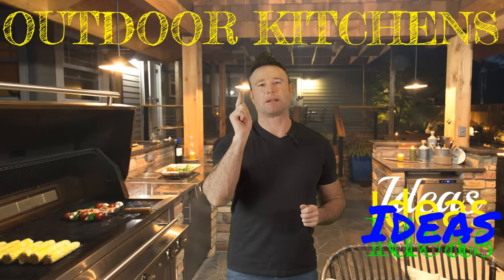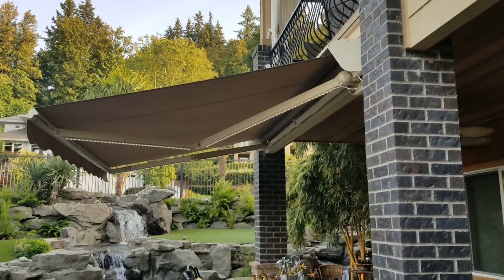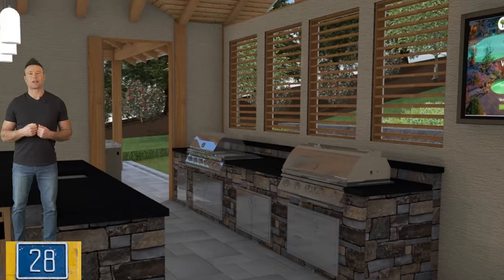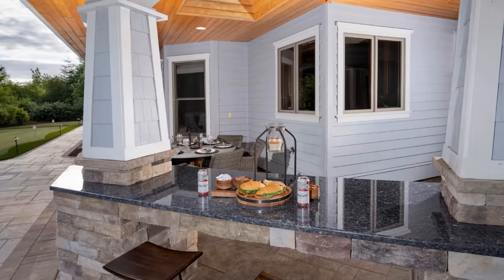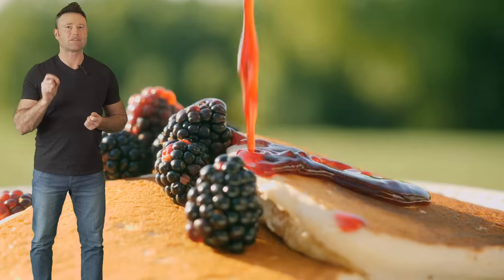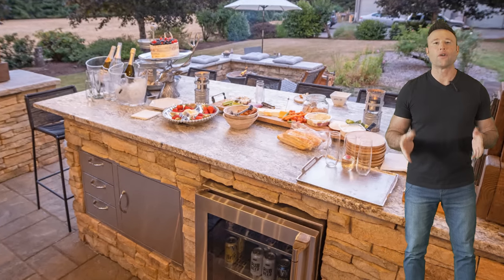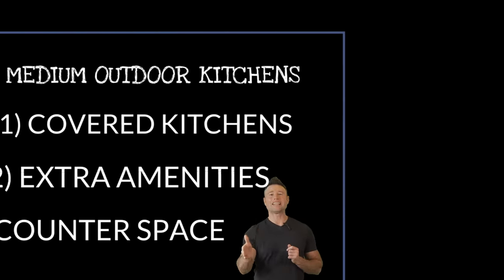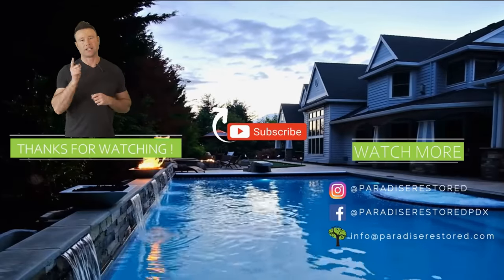Best Outdoor Kitchen Ideas (for every BUDGET)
Do a Backyard Kitchen this season. Here are Ideas for every Budget.